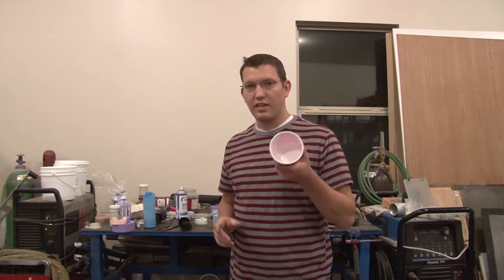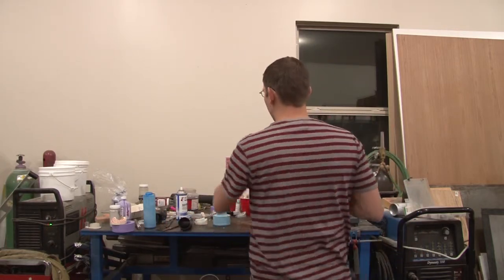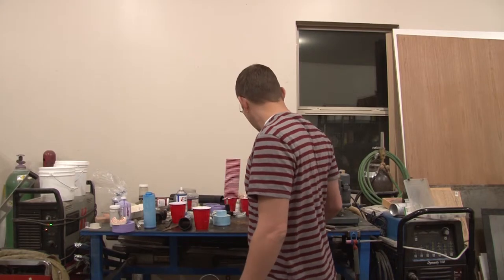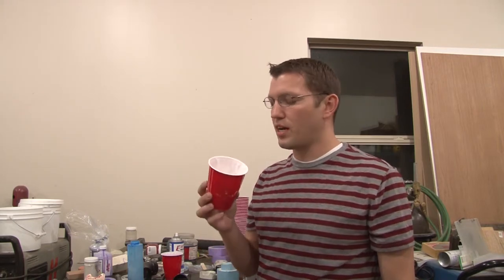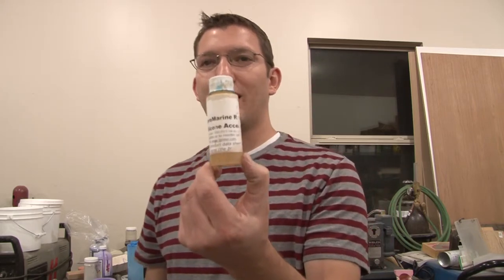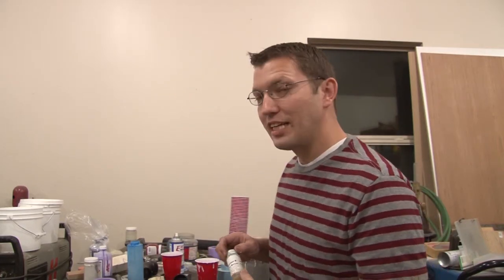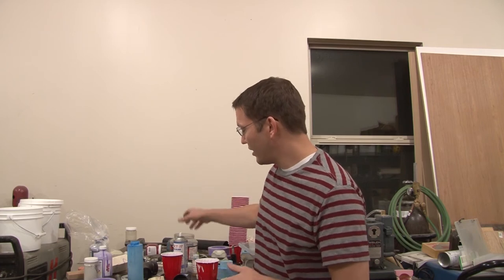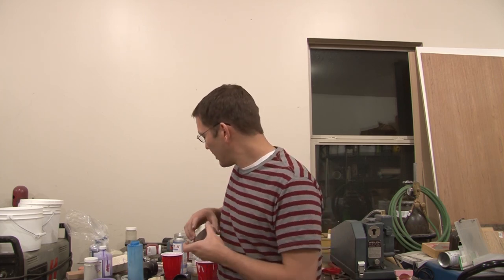Workshop Warrior 04 Rubber Tips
Tips on how to work with pouring up rubber molds. I address topics such as shore values, mixing techniques, degassing, pour up, and using pressure container. I talk about specific products I use along with problems I have had and solved.